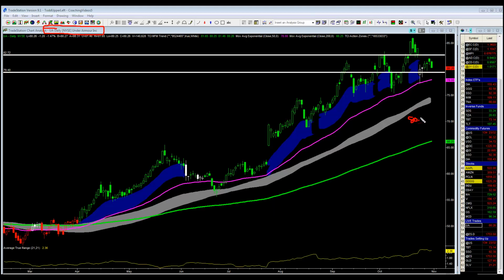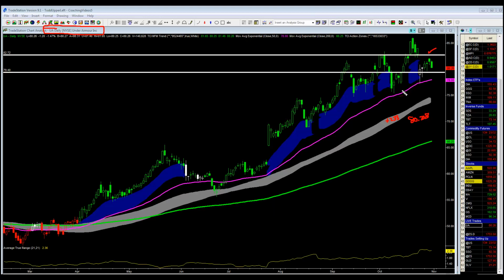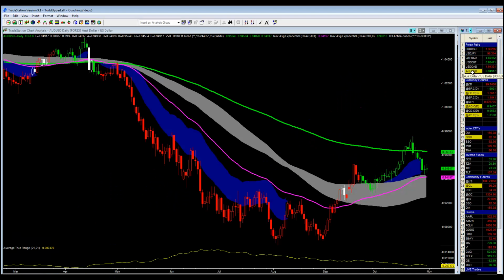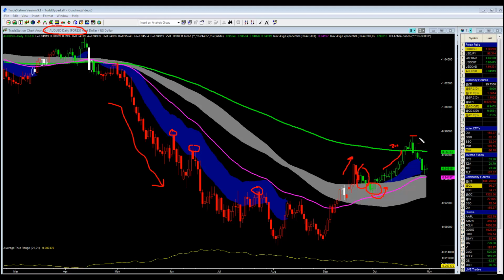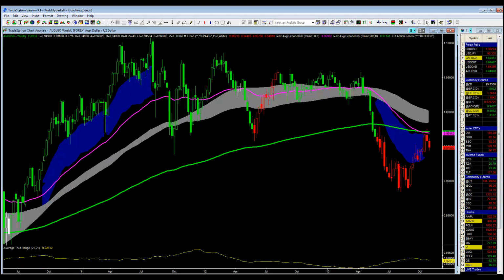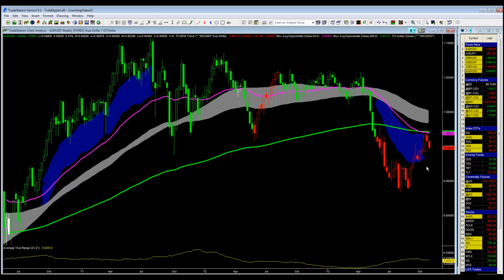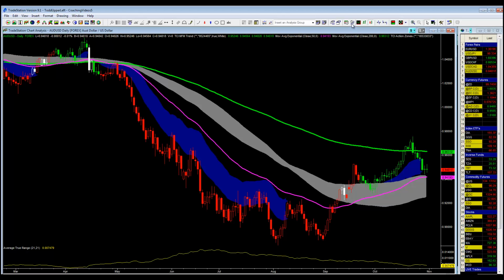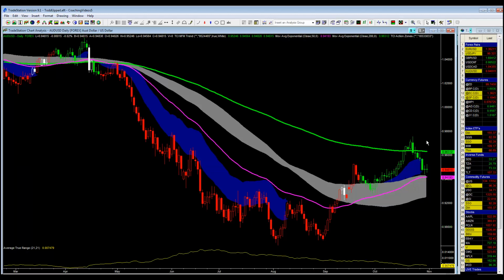A Good Trading Lesson To Learn From In The Australian Dollar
On today's video I want to quickly update you on the trade in the stock Under Armour (UA). I also show you a good trading tip on how to use multiple time frames to help make precise trading decisions. This is shown on the Australian Dollar - US Dollar (AUDUSD) forex currency pair. Be sure to watch the video for all the details. Have a profitable day and a fantastic Halloween!